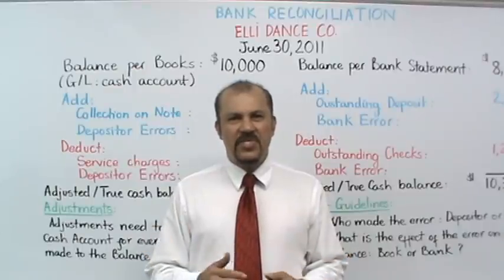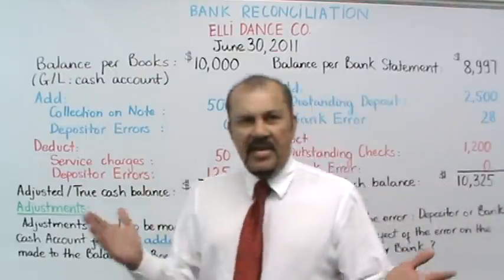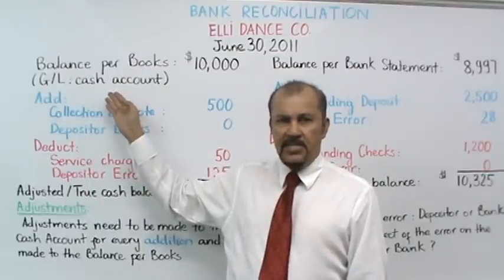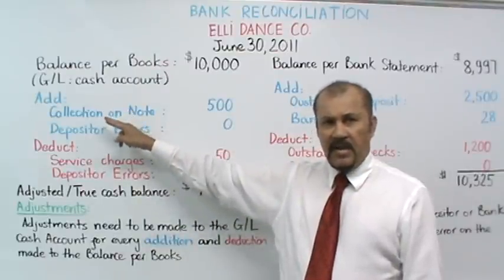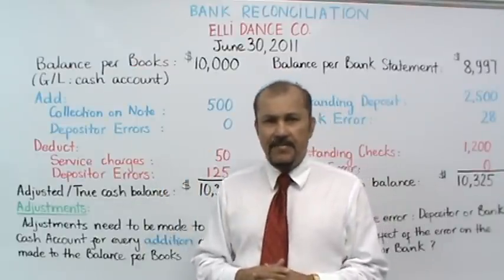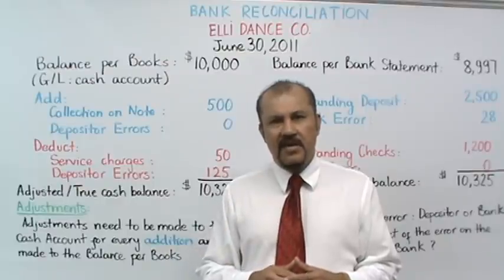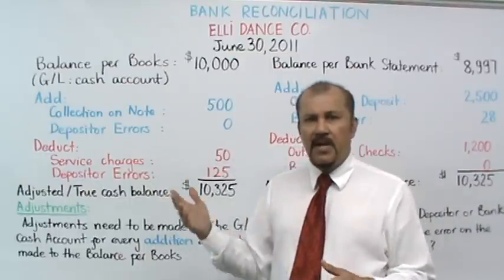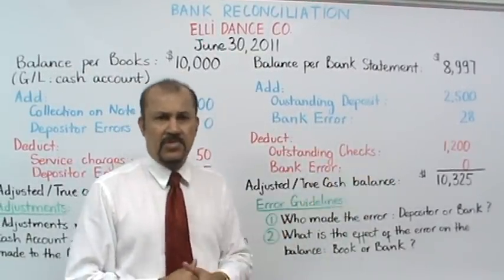Accounting: Bank Reconciliation (Part I)